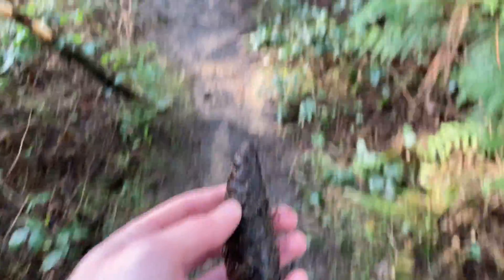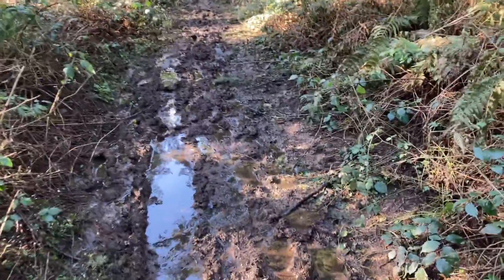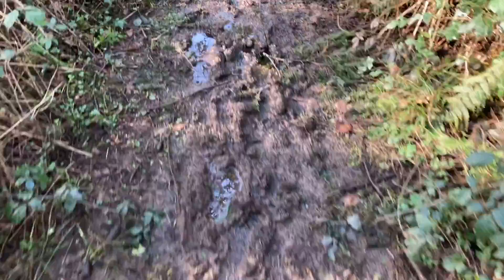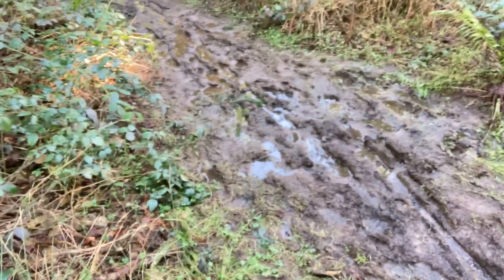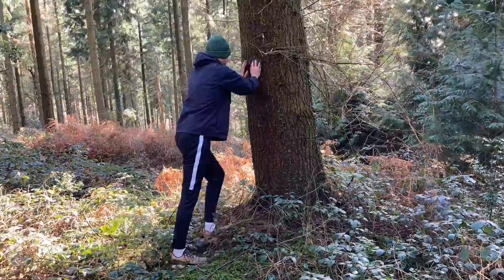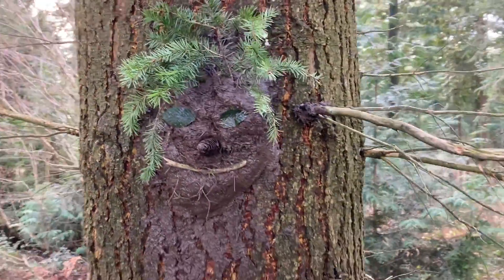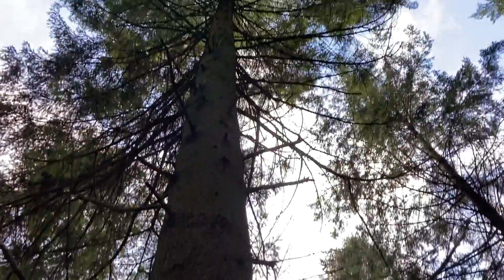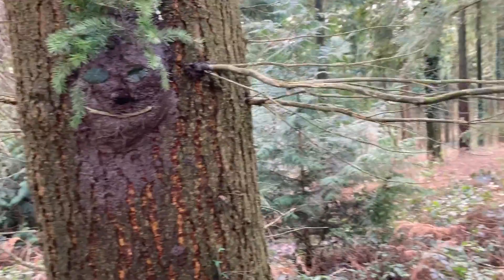Forest School Inspired Activity - Mud Faces